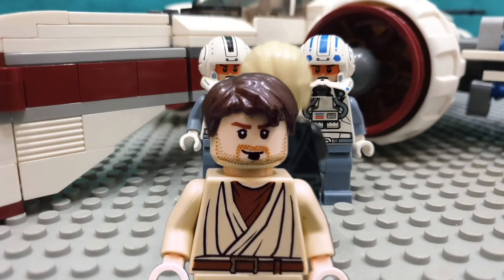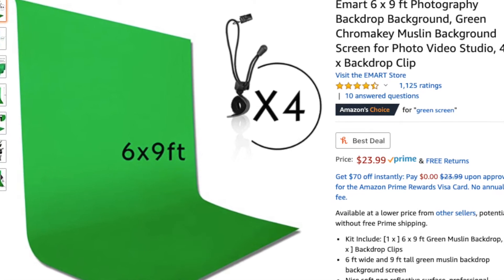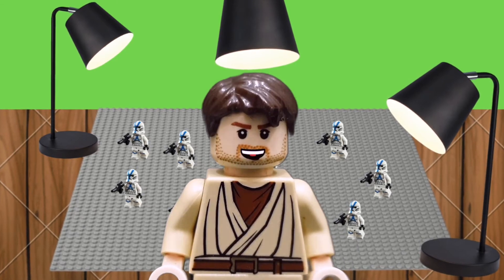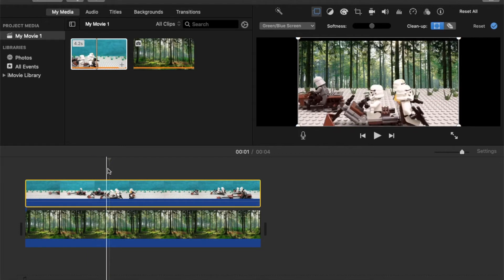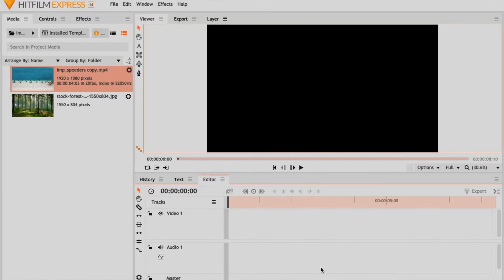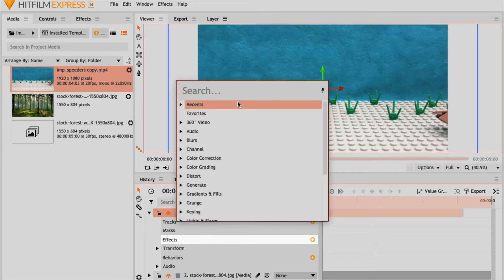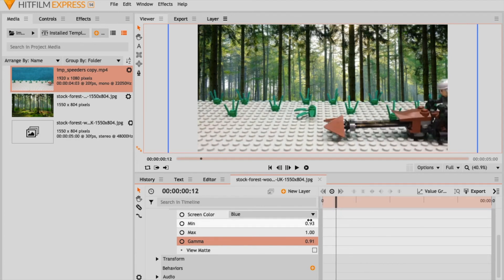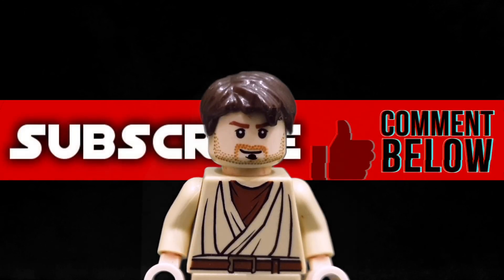How to EASILY use GREEN SCREEN for LEGO Star Wars Brickfilms (EASY TUTORIAL 2020)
Want to use GREEN SCREEN for your LEGO STAR WARS Brickfilms? I will show you how to easily use GS in iMovie and Hitfilm Express 14; as well as showing you what you'll need and how to set up the set! I used this technique to make scenes in the Fallen Squadron Brickfilm (CHECK IT OUT!)

Time Stamps:
00:00 Intro and Setup
03:06 Tutorial
08:35 Outro